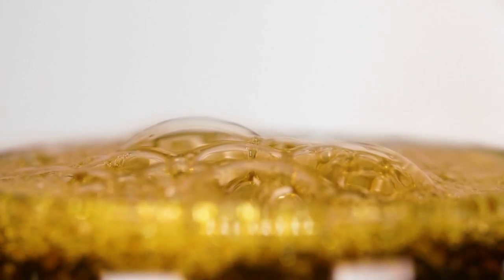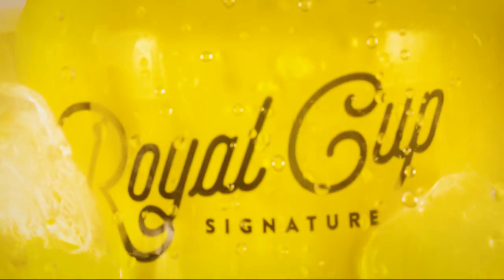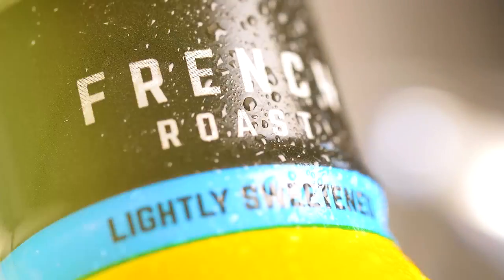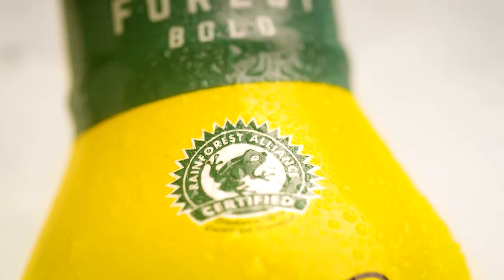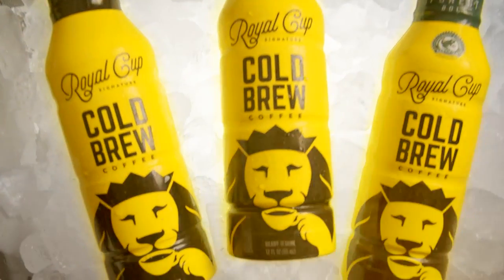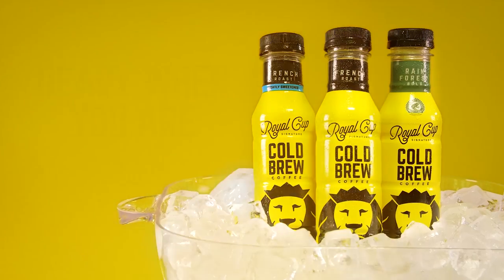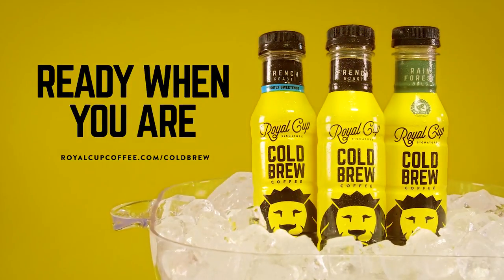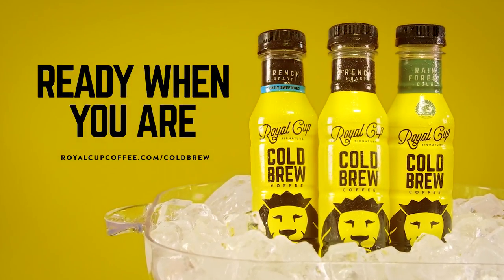Royal Cup Coffee announces new line of Cold Brew Coffee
CBS 42 Community